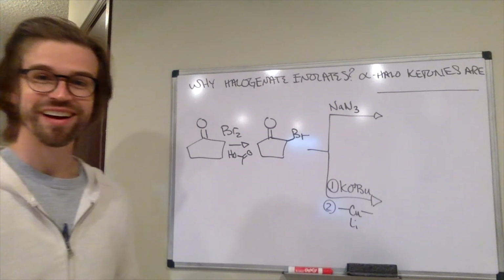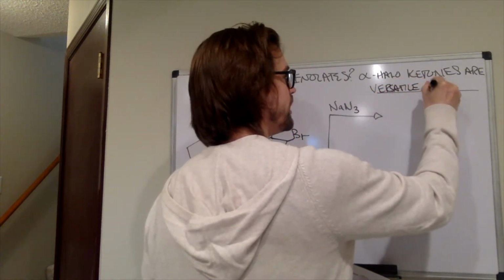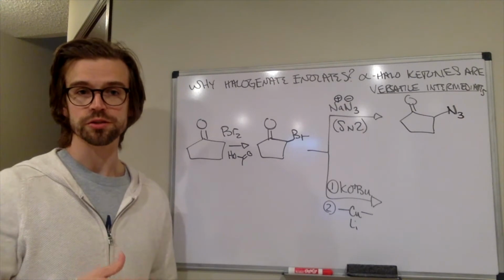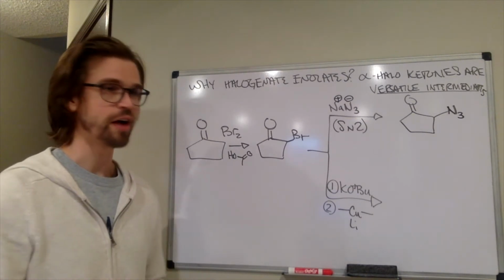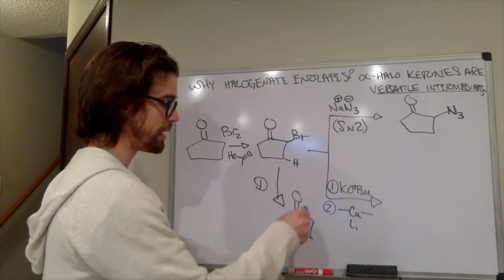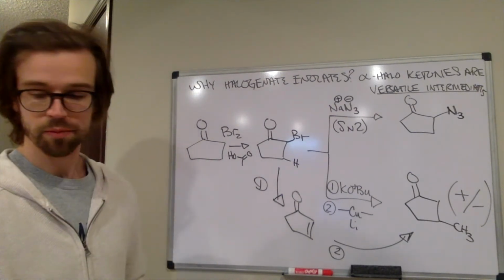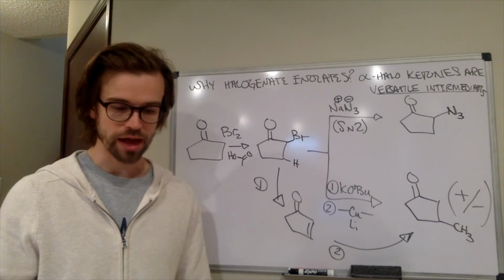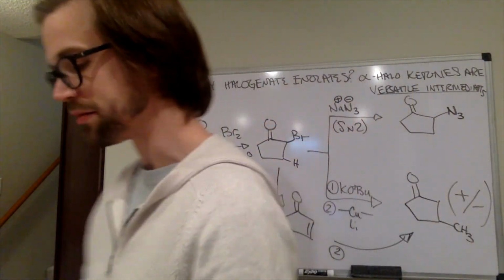Use of Halogenated Ketones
What are halogenated ketones good for?